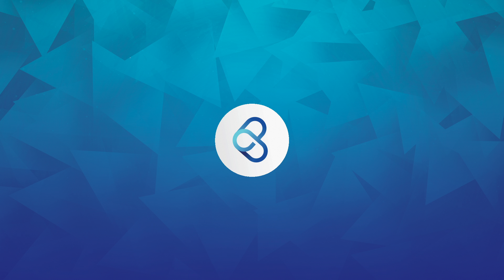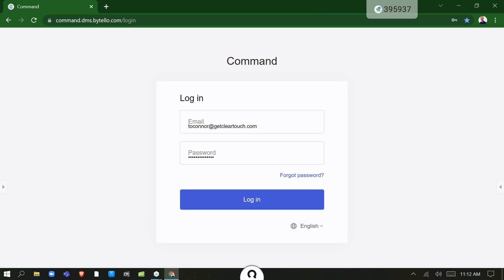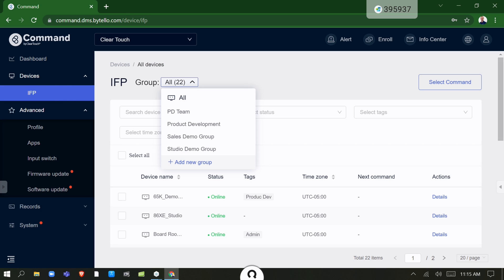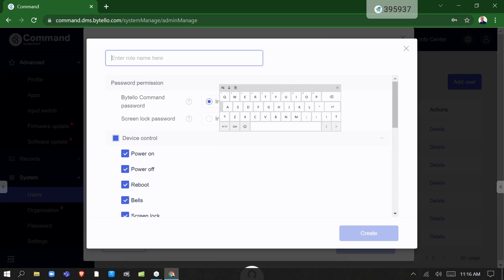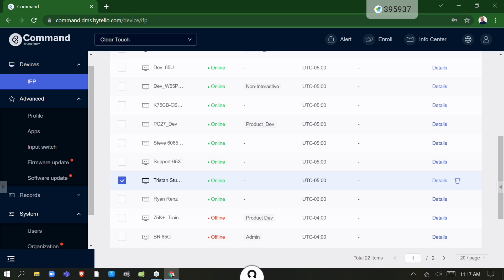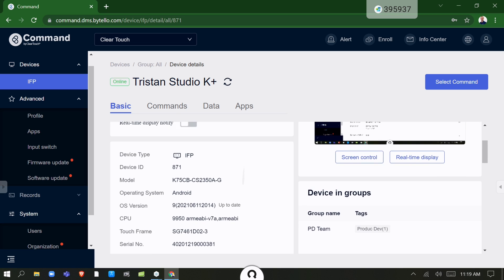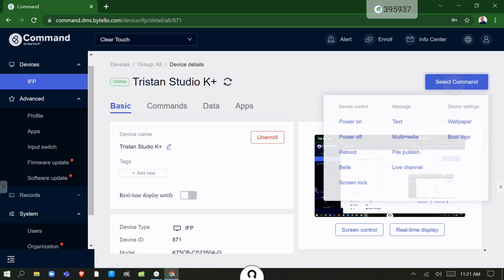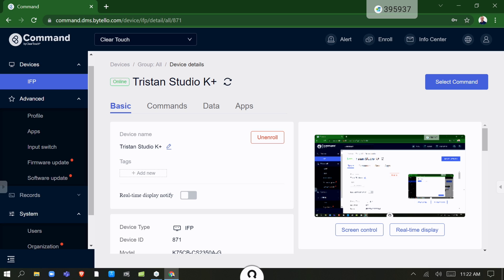Command Overview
Optimized for control.

Our software Command, is a cloud-based remote management tool that allows administrators to seamlessly access, monitor, and control their Clear Touch interactive flat panels using any web-connected device. The versatility and customization offered by command is truly a game changer. Clear Touch gives administrators the tools they need to customize and optimize their lesson plans and workspaces.

More about Clear Touch

Clear Touch, headquartered in Greenville, SC, is a leading US global manufacturer of interactive touch panels and accessories as well as digital signage displays and solutions for education, government, and business. Clear Digital is our sister brand that specializes in digital signage solutions.